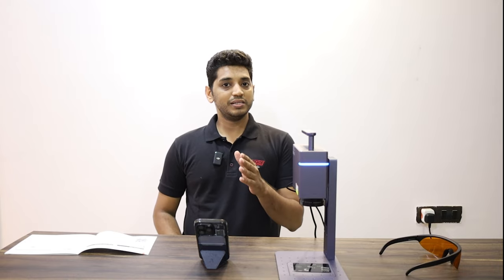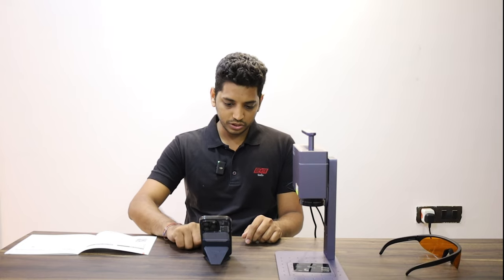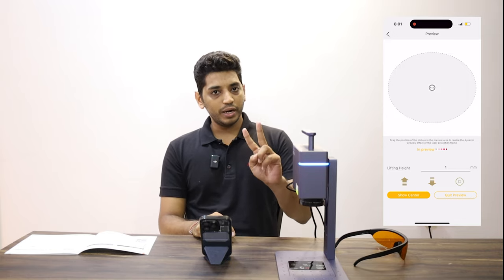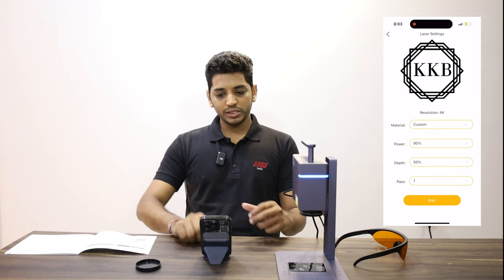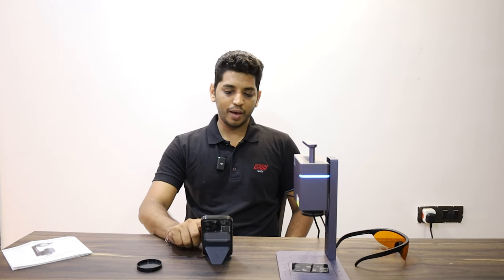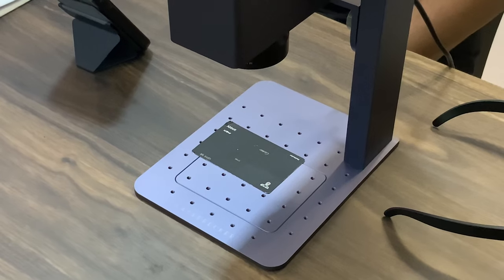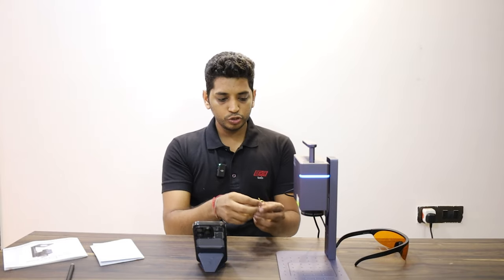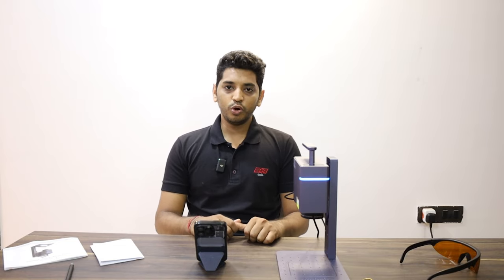LaserMark M7 Operations